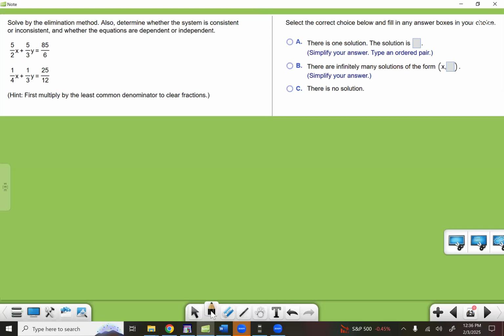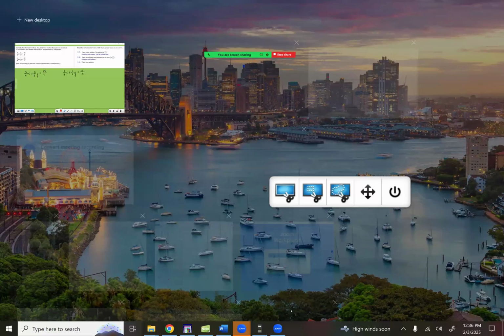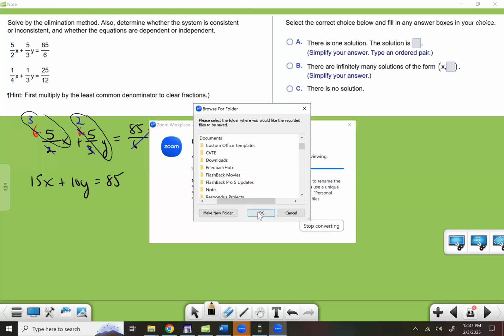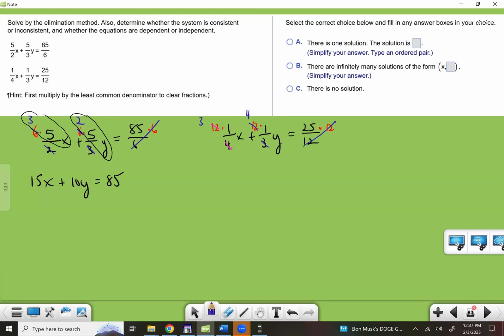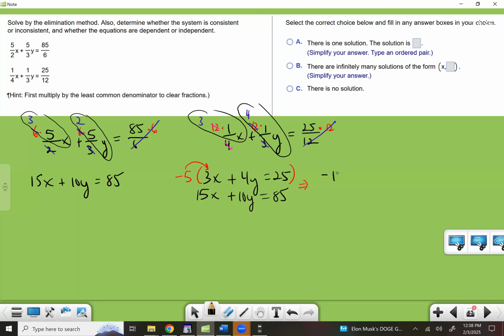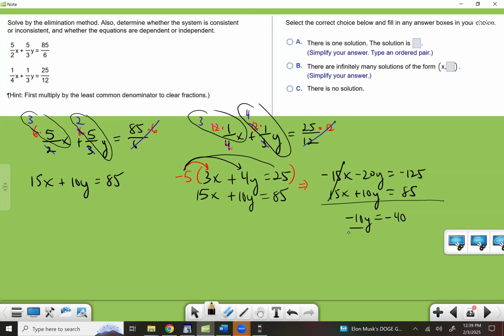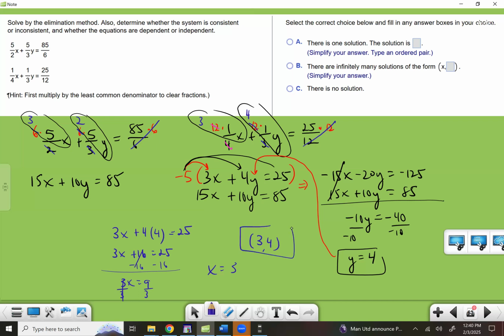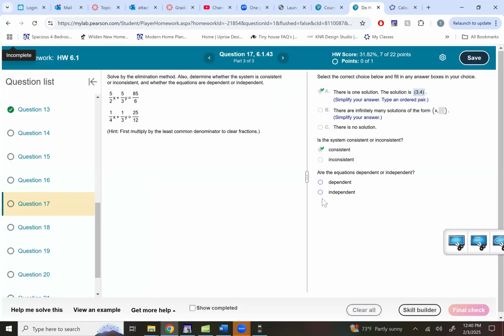HW 6.1 #17 Solving a System Using Elimination (Eliminating Fractions by Using the LCD)